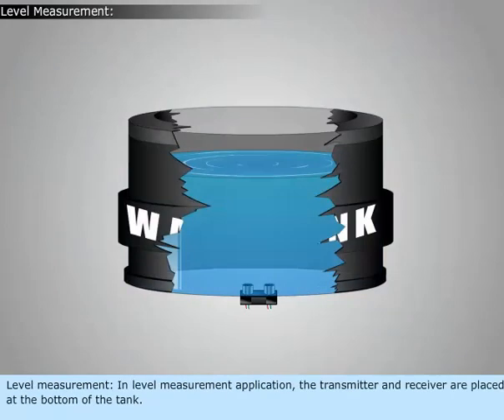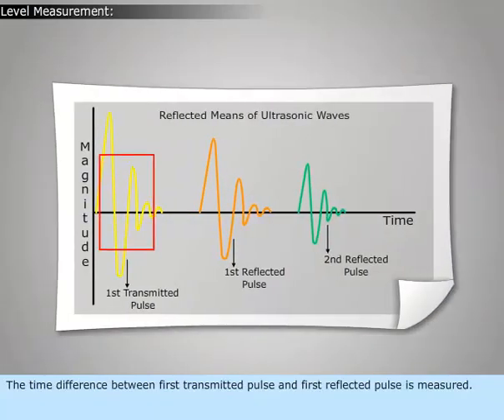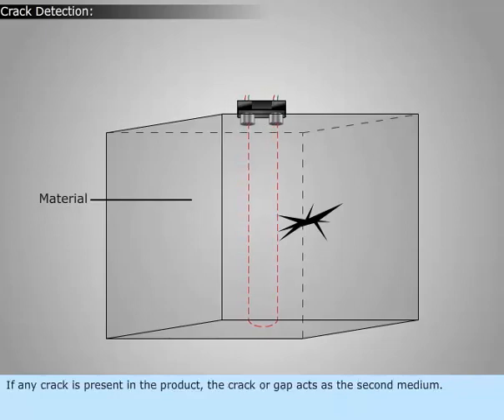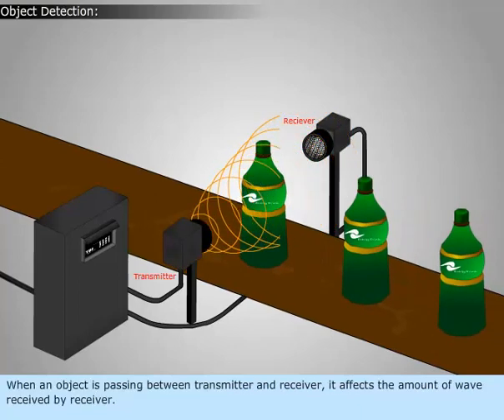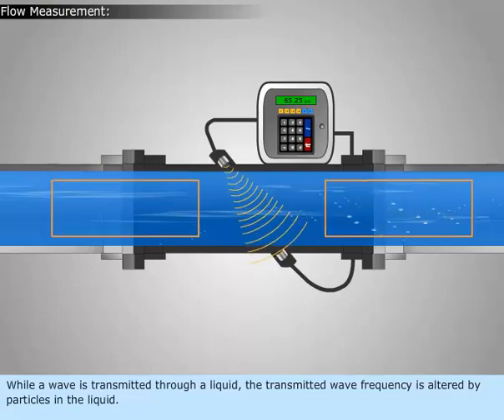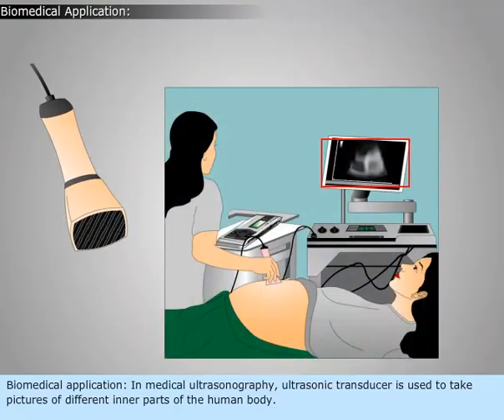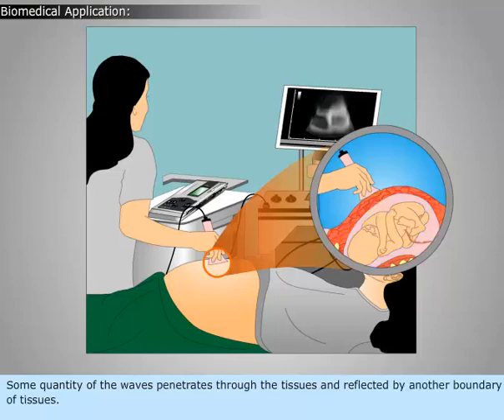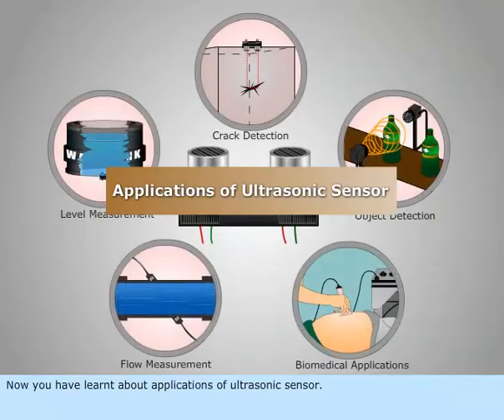MARINE ELECTRICAL MEO CLASS 4-LESSON- 242